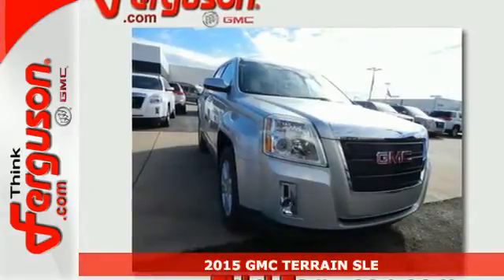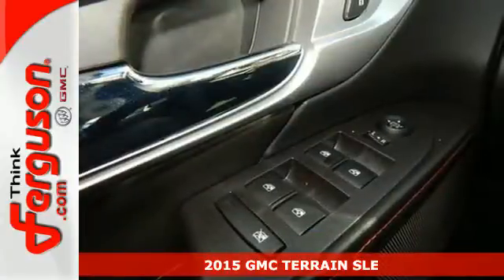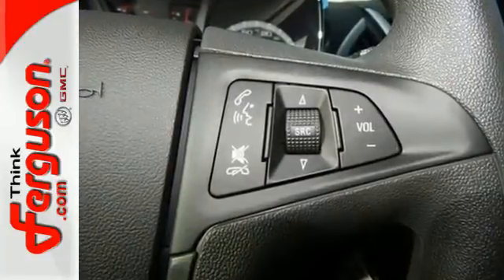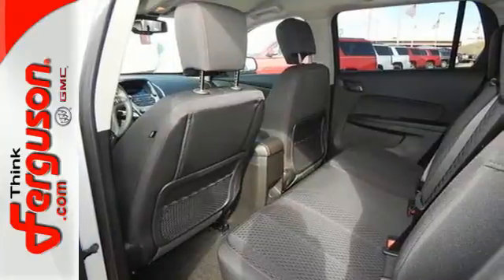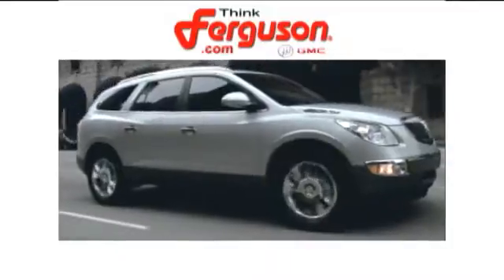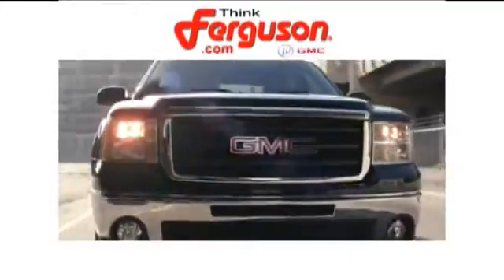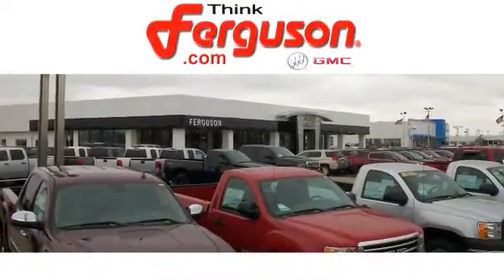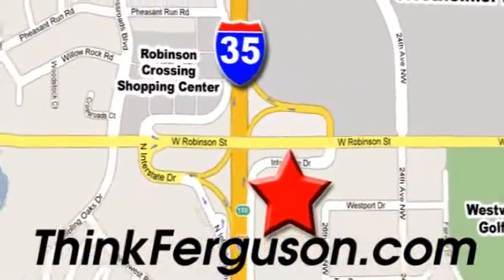2015 GMC TERRAIN SLE Norman OK Oklahoma-City, OK G8657 - SOLD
Year: 2015
Make: GMC
Model: TERRAIN SLE
Engine: 2.4 Liter 4 Cylinder
Transmission: Automatic
Color: Sacr'E Bleu Metallic
Interior: JET BLACK
Stock #: G8657
VIN: 2GKALMEK3F6259681

Address:
1015 North Interstate Drive